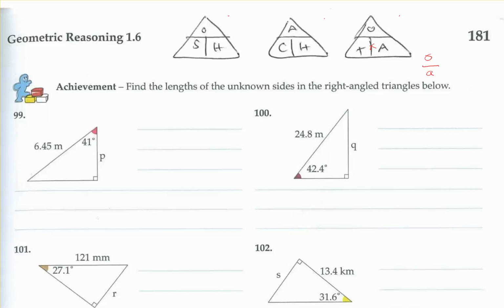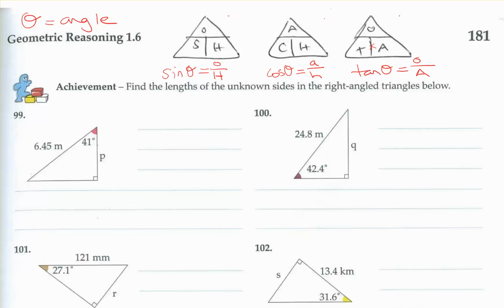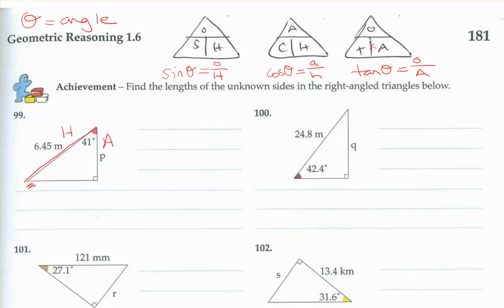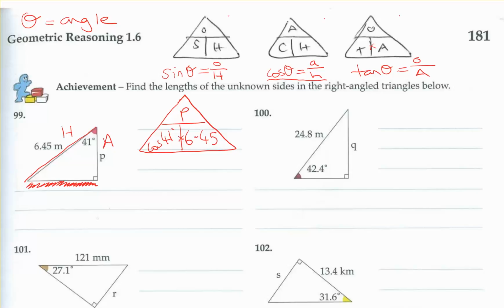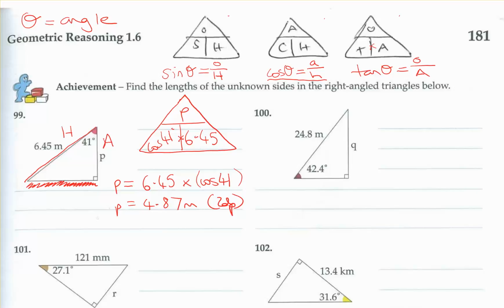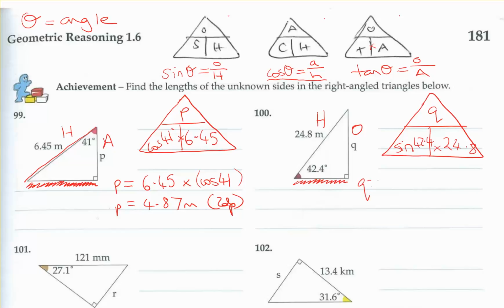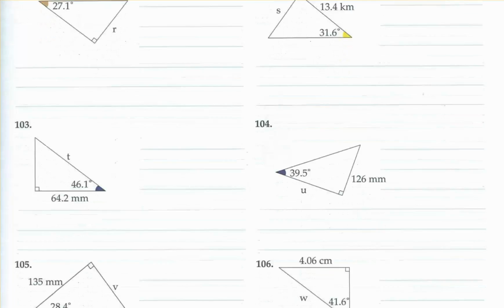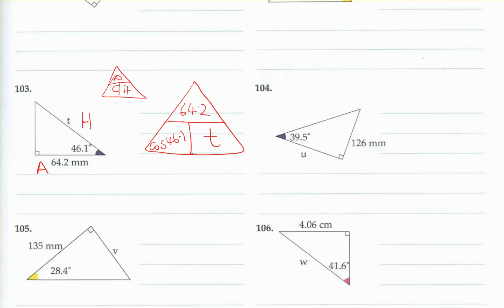Intro to trig Nulake pg 181